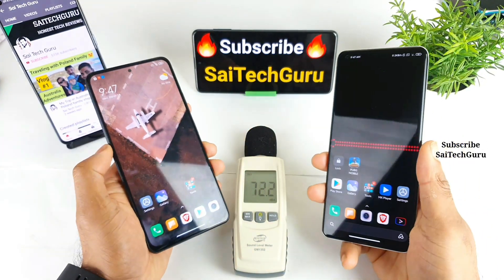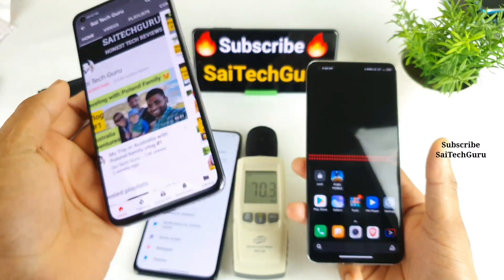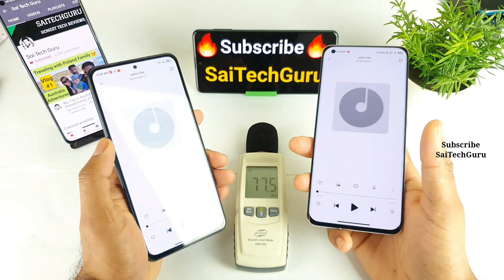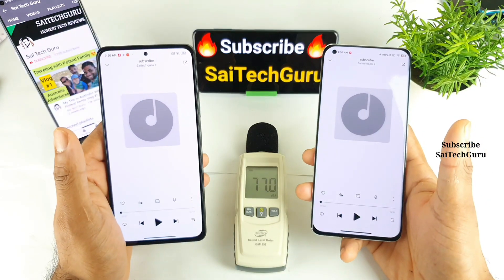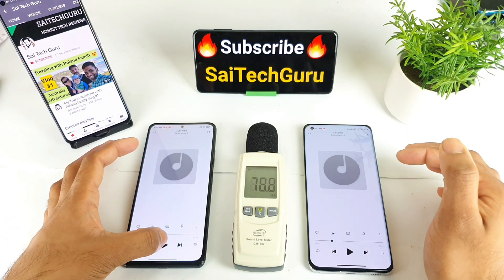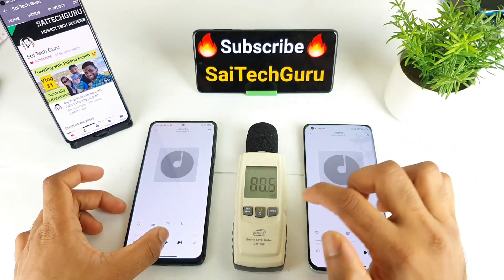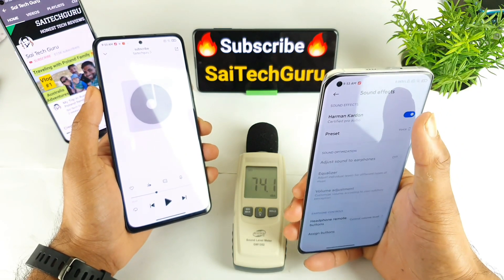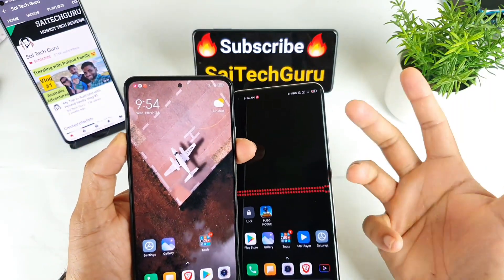Poco F3 vs Mi 11 loudspeaker Comparison Indepth Review